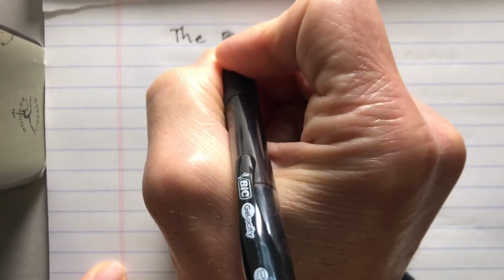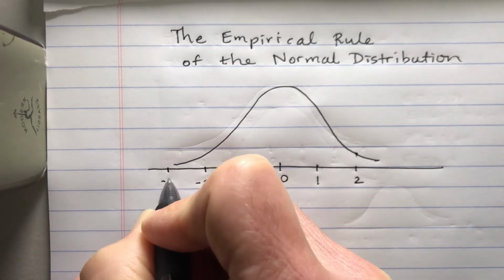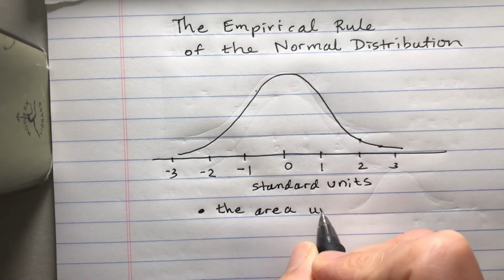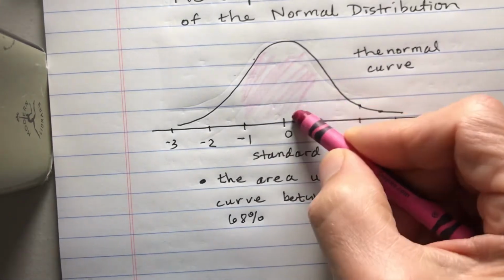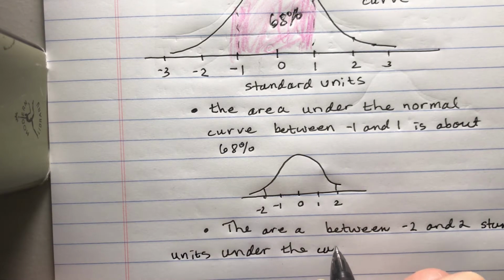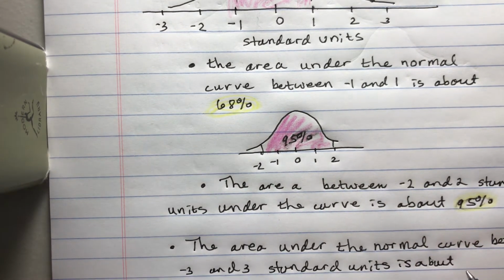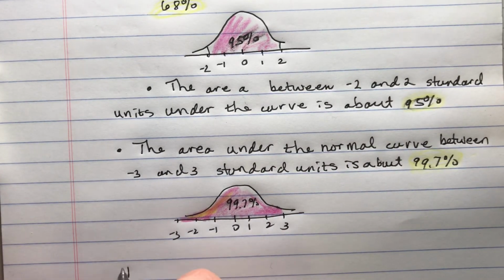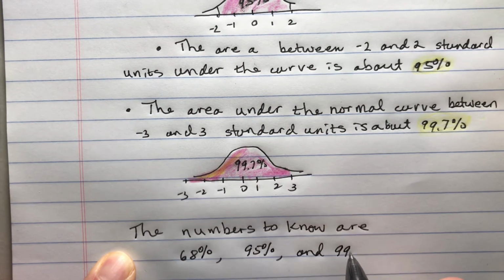The Empirical Rule